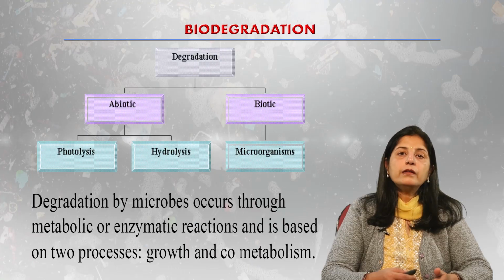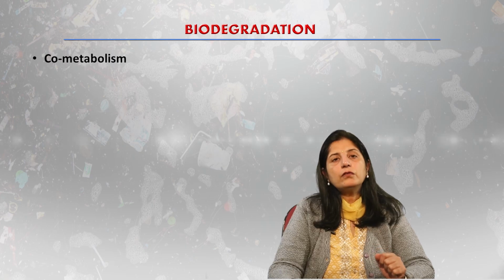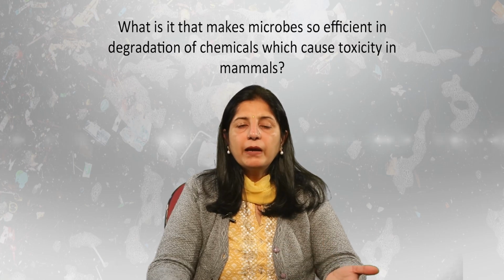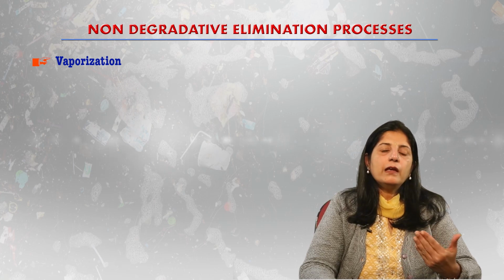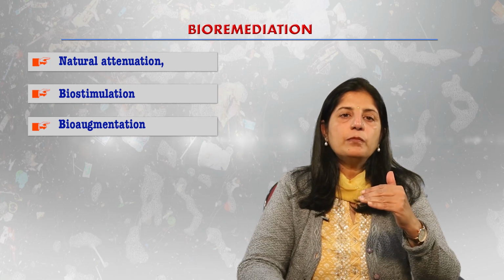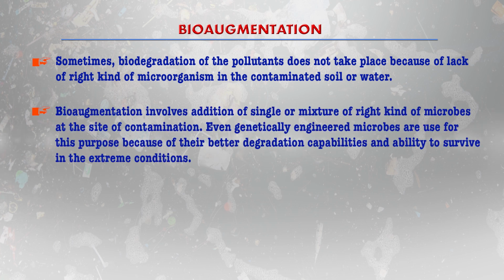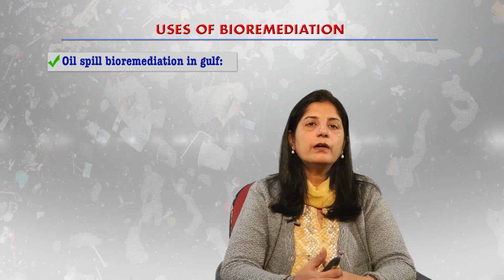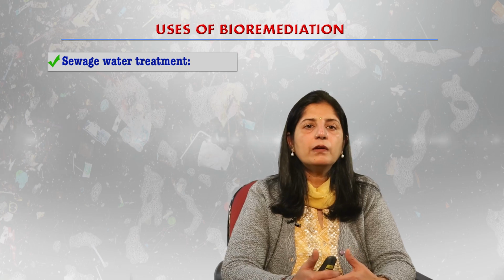TOXIC BIOTRANSFORMATIONS II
Subject : Environmental Studies
Course Name : Environmental. Toxicology
Name of Presenter:Dr. Seema Kalra